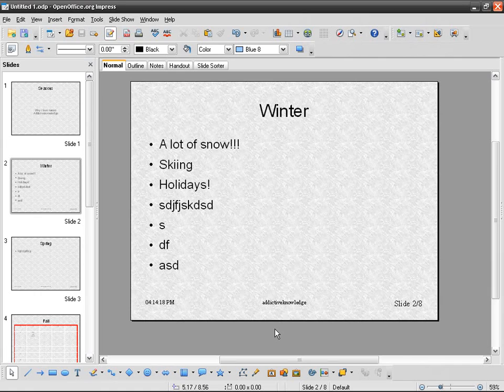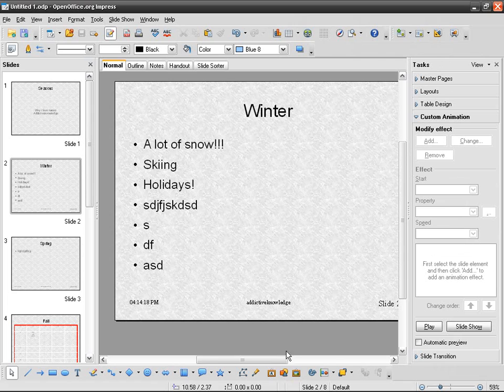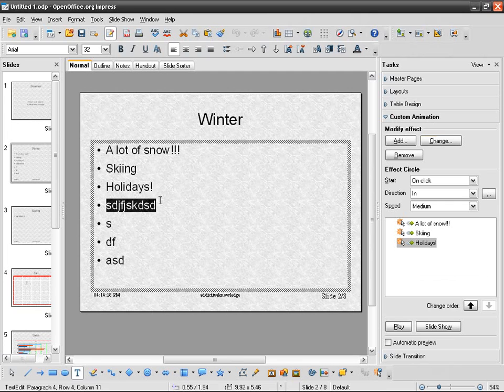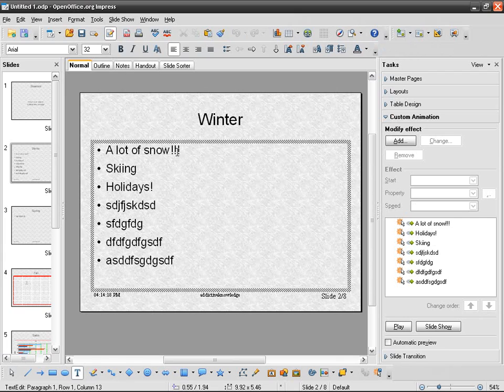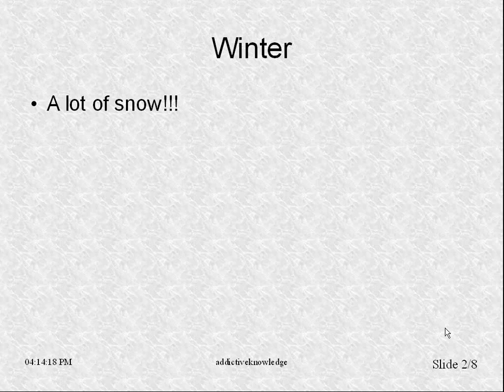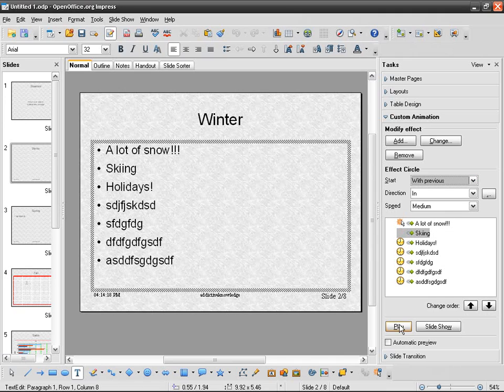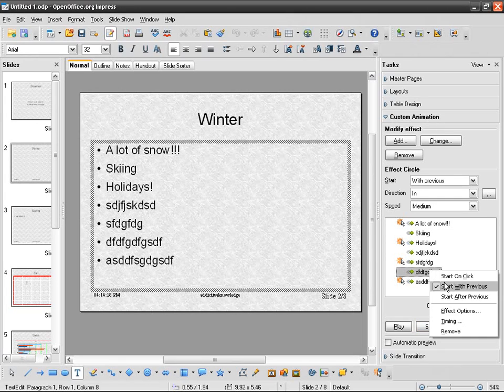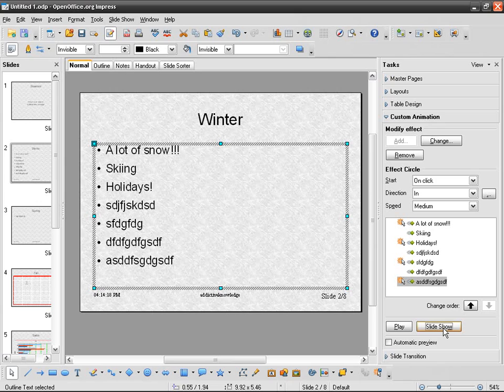OpenOffice Impress (10): Animations